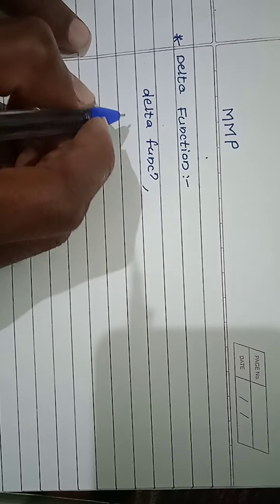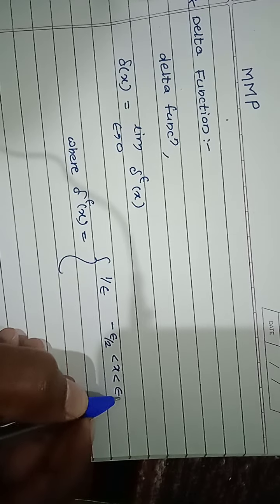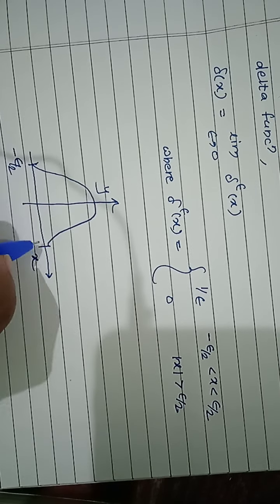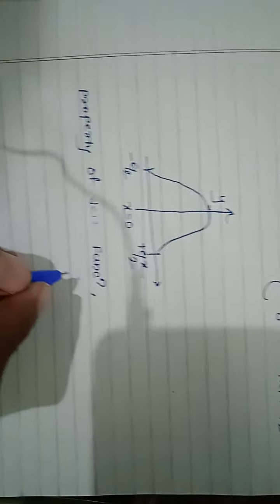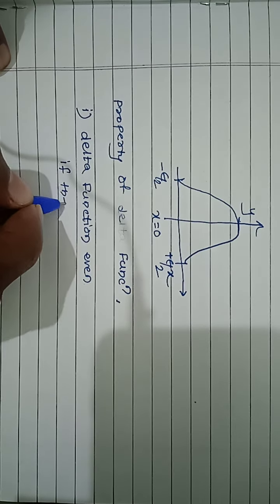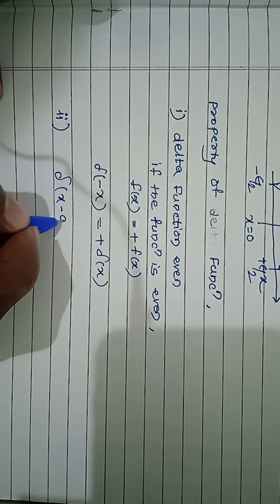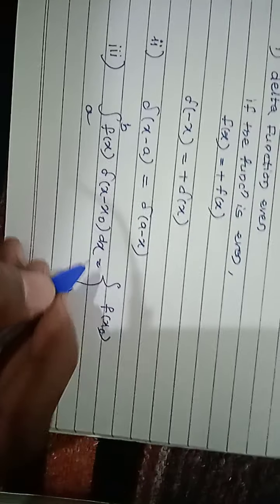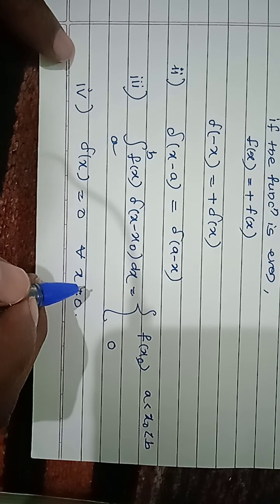Dirac Delta function Definition of Delta function Properties of Delta function 1 # By Walter .D